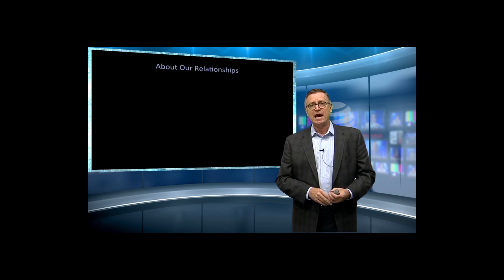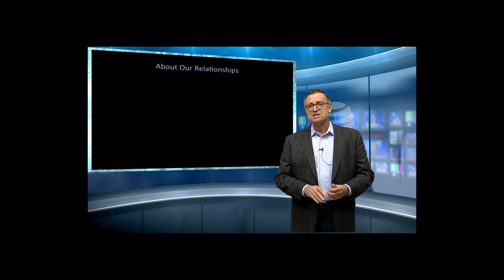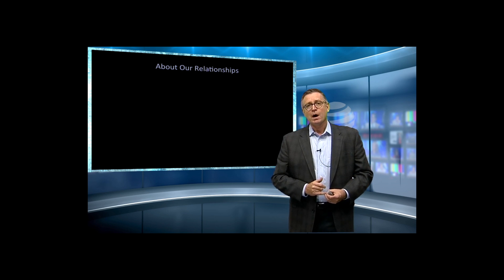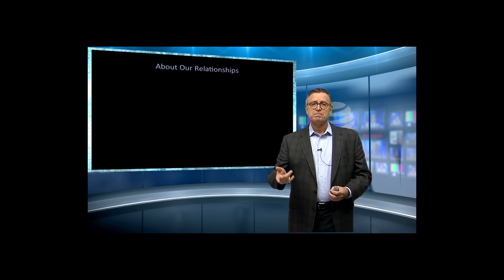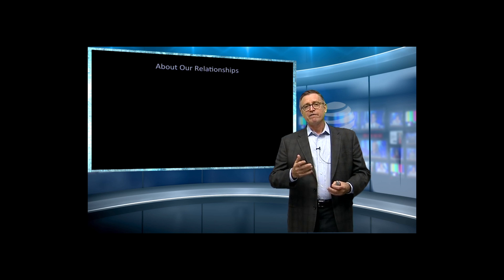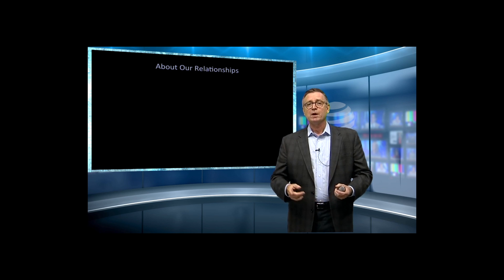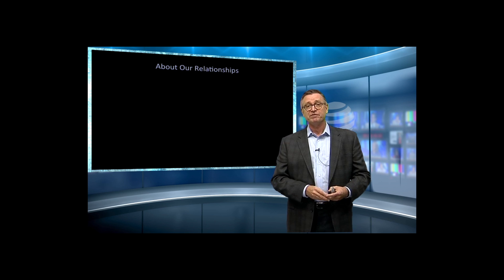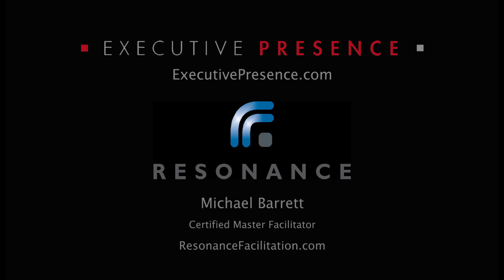Executive Presence: Making it Work for You, Part 1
Hear how powerful it can be to focus on the expressive dimensions of Relationship for your own executive presence in this excerpt from a recent class that Michael taught.